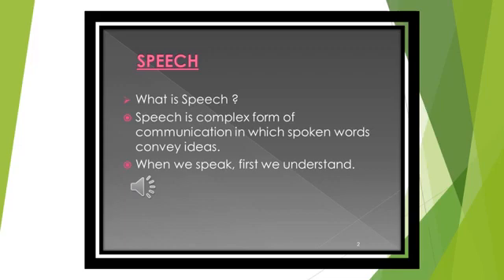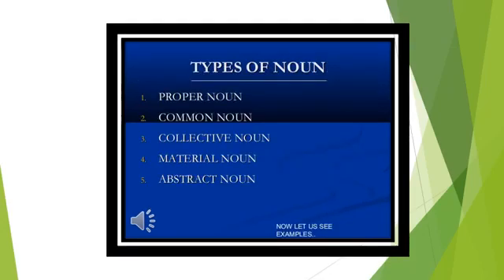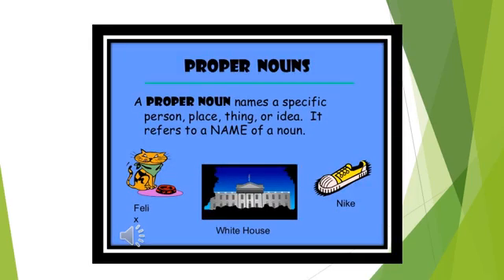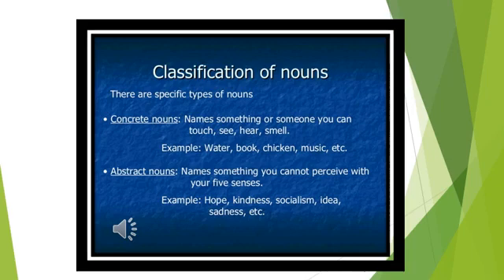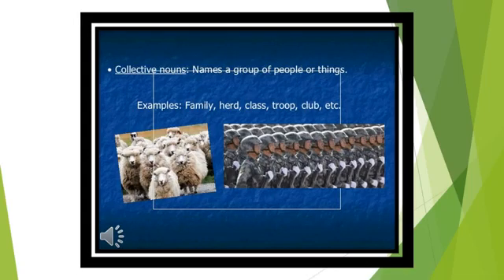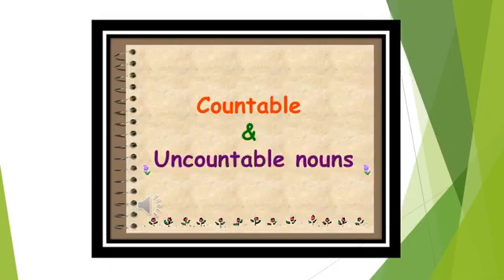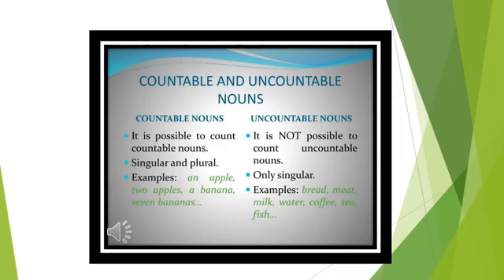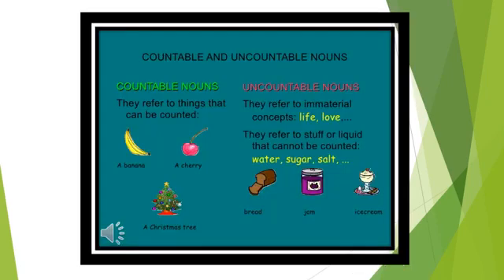6 English V 2